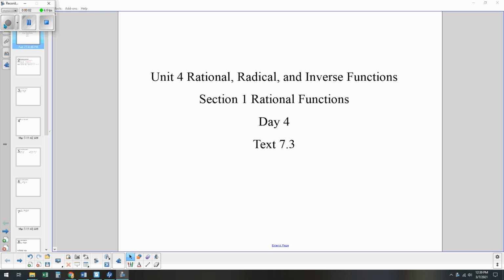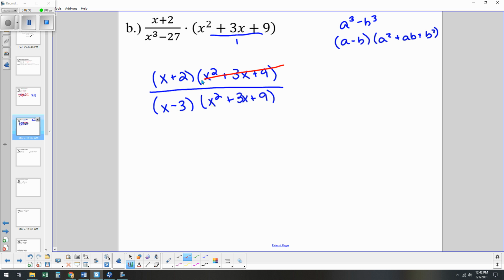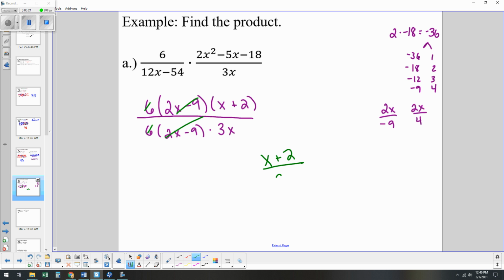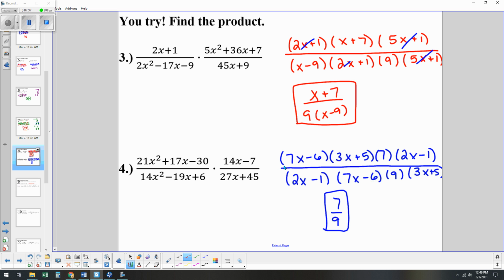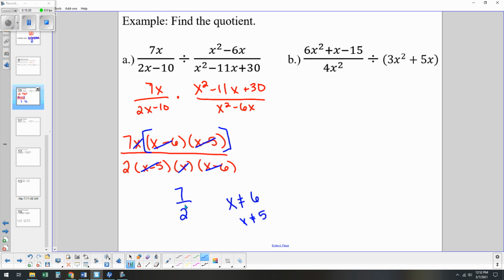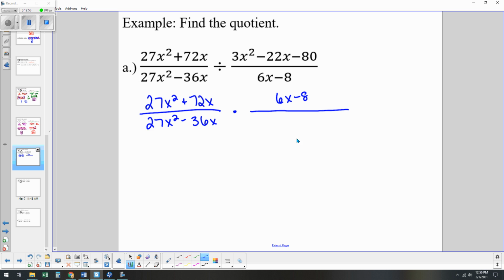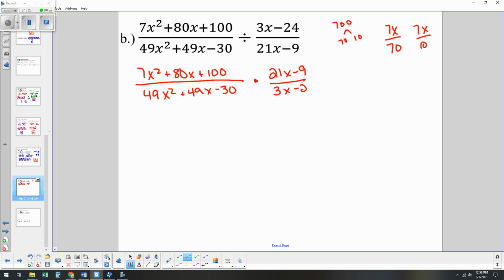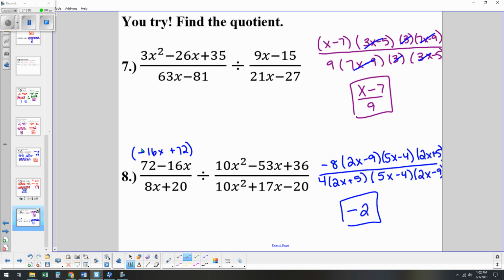Algebra 2 Unit 4.1 day 4 (7.3 part 2) lesson